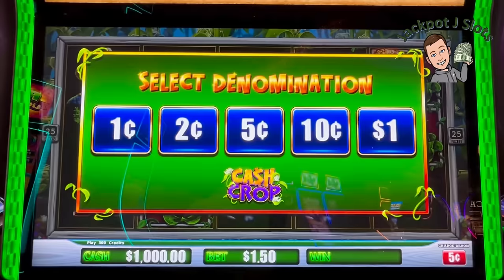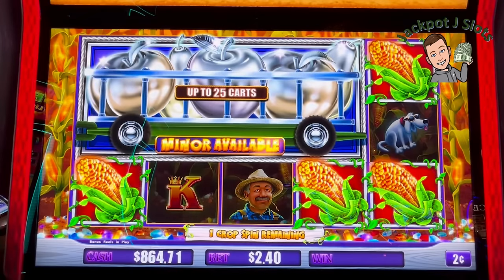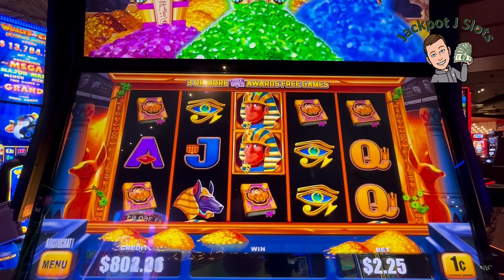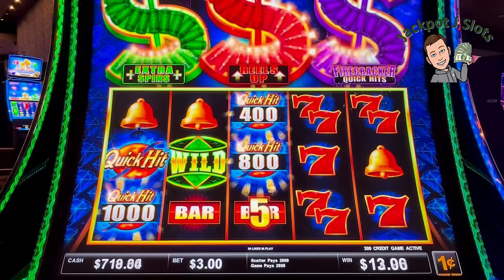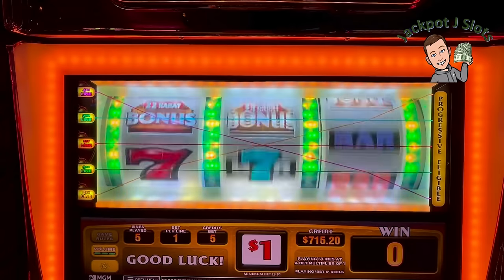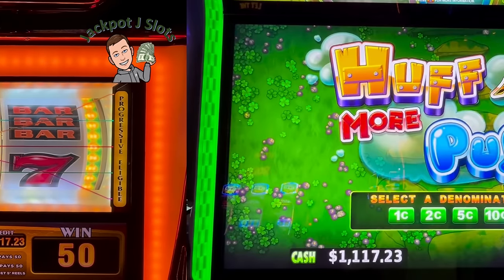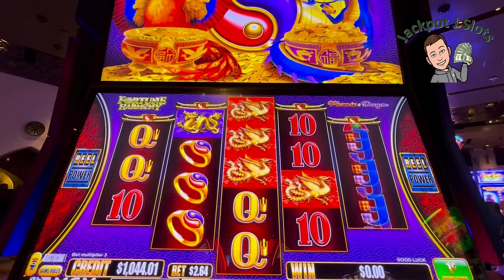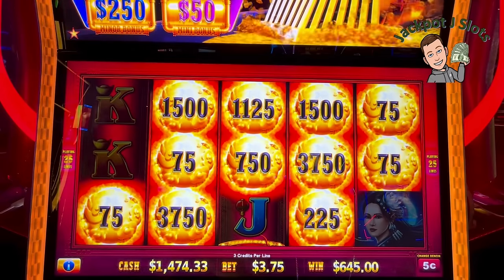Double or nothing: $1,000 challenge on high limit slots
I’m taking $1,000 and playing various games until we double-up, or lose it all.  Instead of playing one game, we're playing a bunch of fun games today and hit a lot of exciting bonuses.  Games played: Cash crop, bonus boost, quick hit, megabucks, huff more puff, fortune harmony, dragon train.